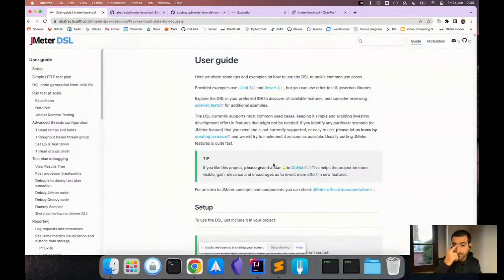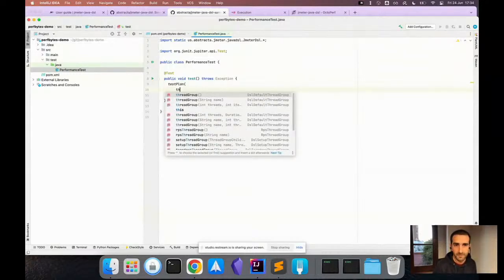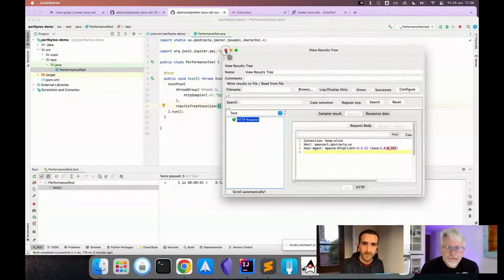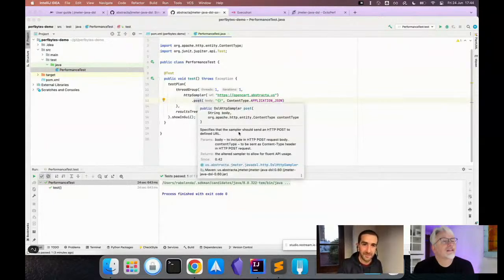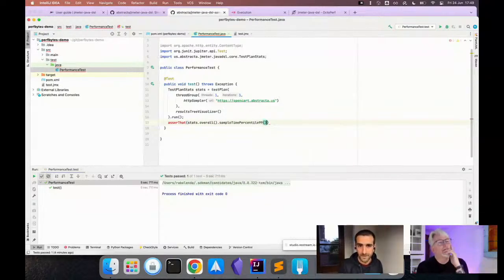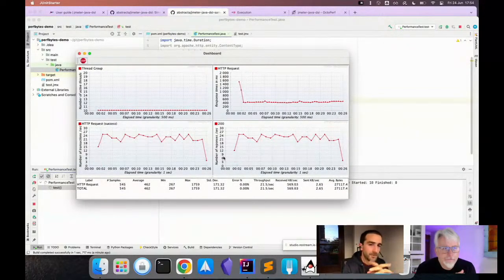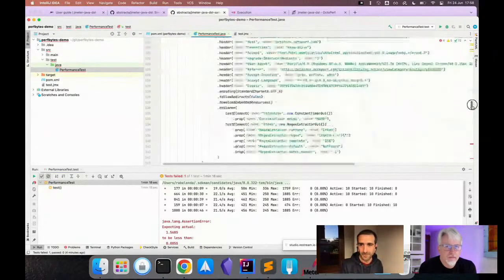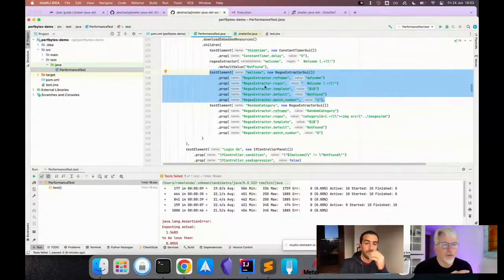JMeter Scripts Written in Java??